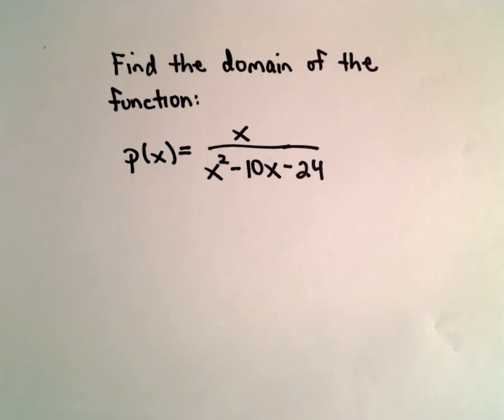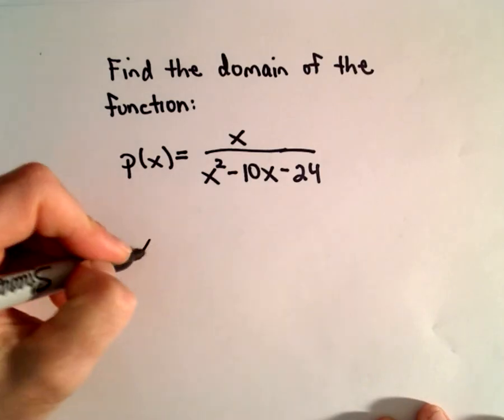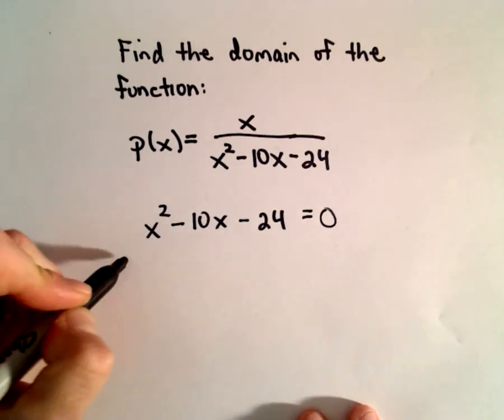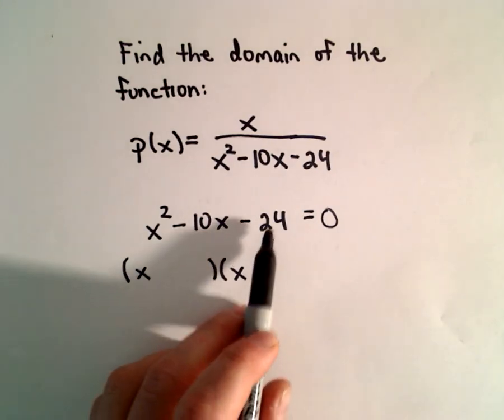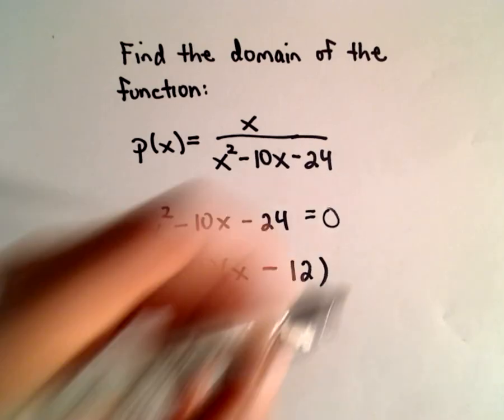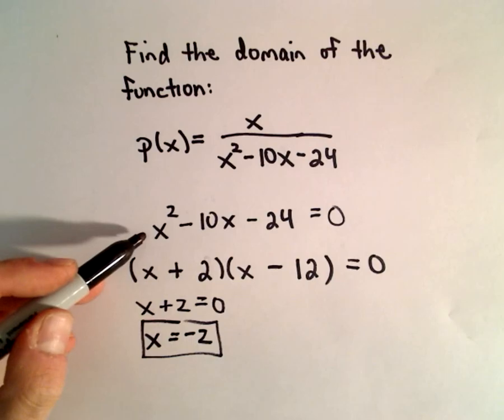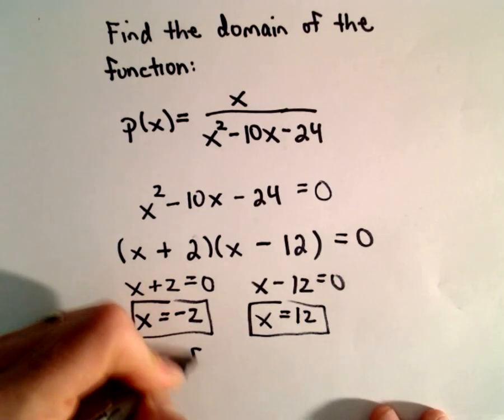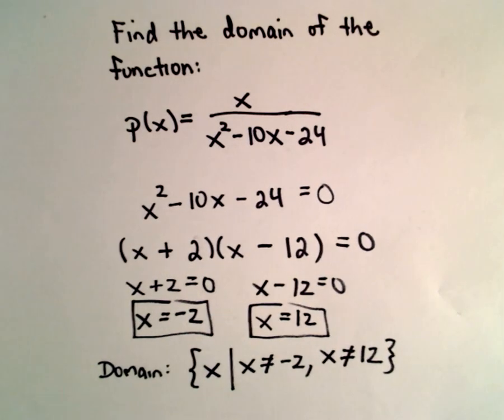Finding the Domain of a Rational Function / Fraction with Variable in Denominator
In this example, I find the domain of a rational function by factoring the denominator.